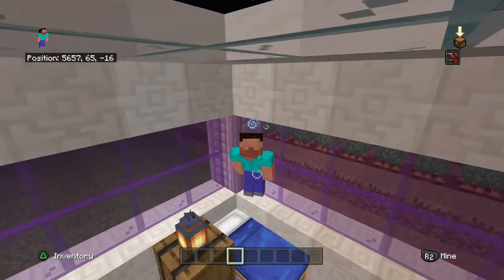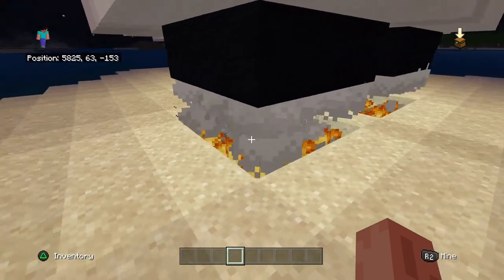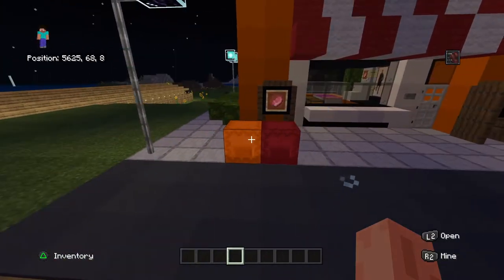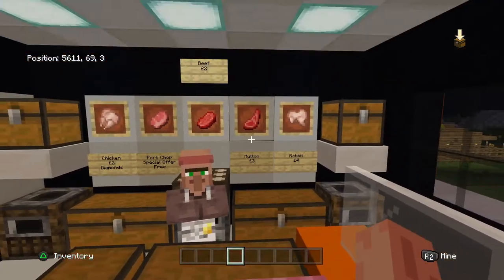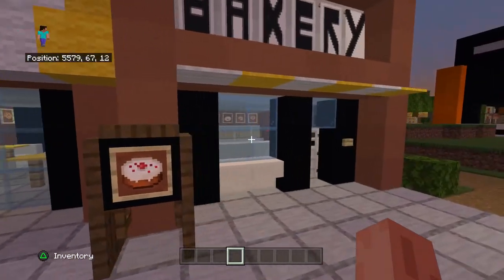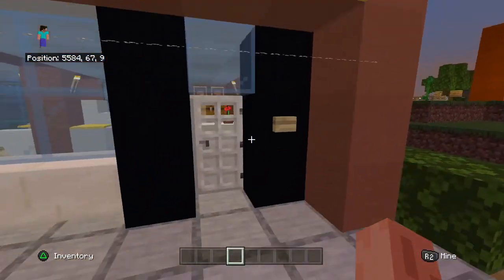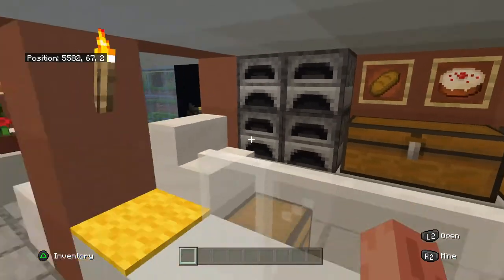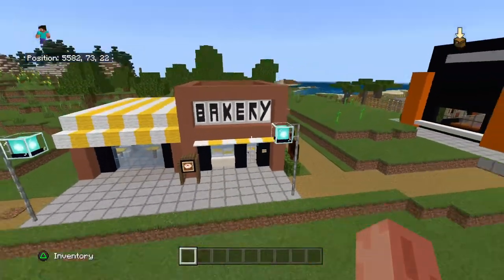NASA Space Shuttle, the Butchers, the Bakers.....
Visit my space shuttle and also see what is on offer at the butchers and the bakers.